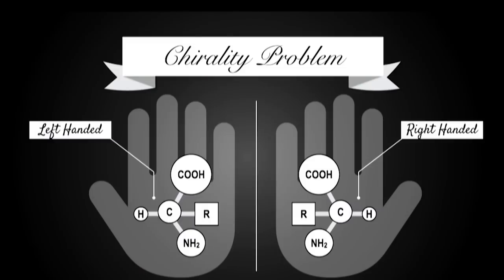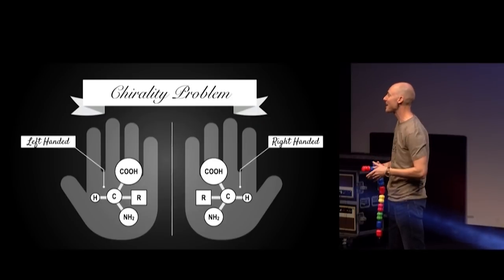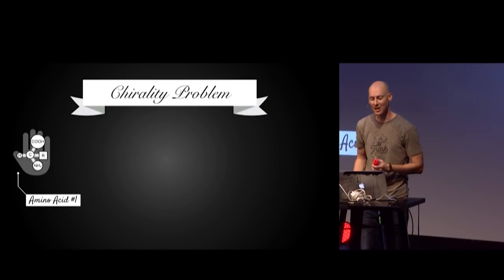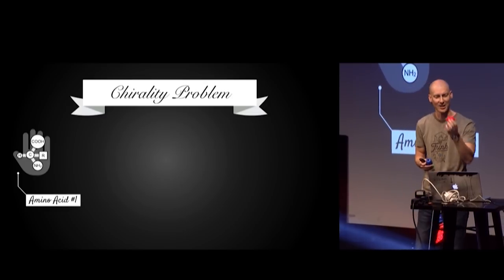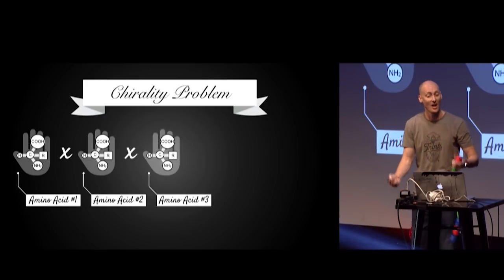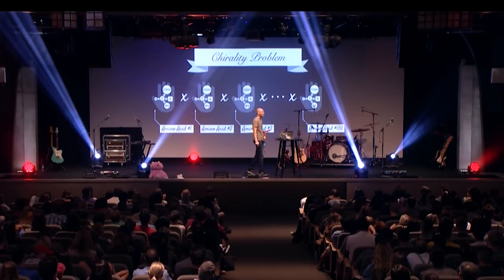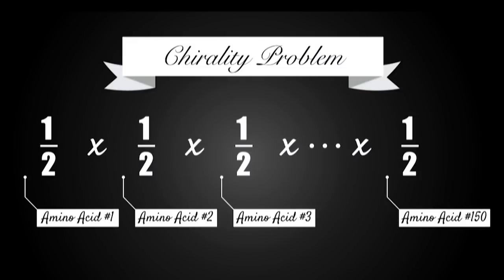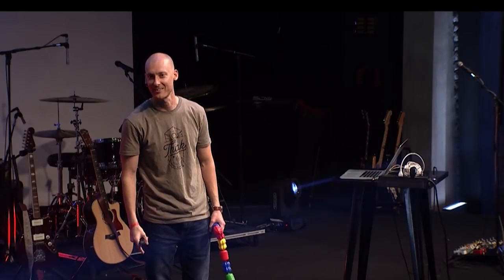Evidence for Intelligent Design in Proteins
Tim Barnett of Stand to Reason describes the "chirality problem" and why it is evidence against creation by chance.

CONNECT

Have a question or comment? If you'd like to submit your question ahead of time, fill out the online form

GIVE